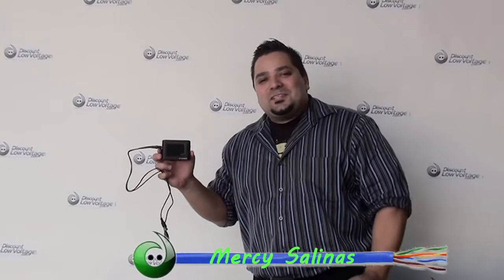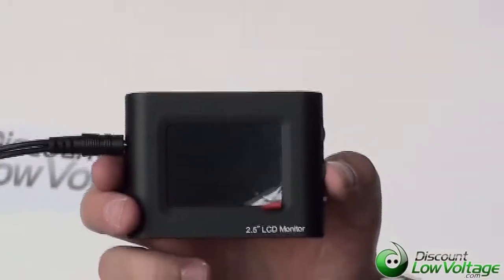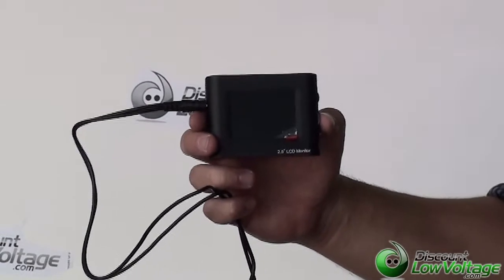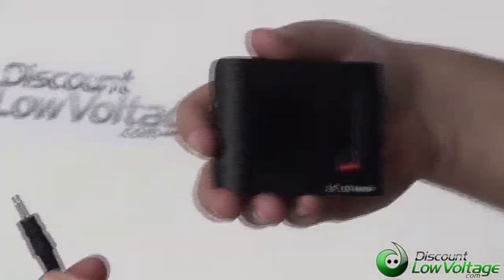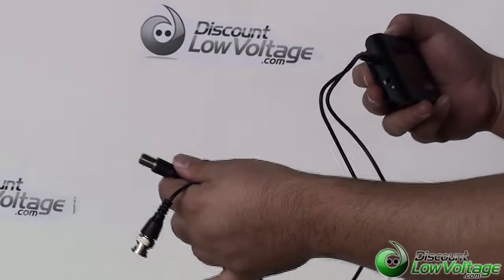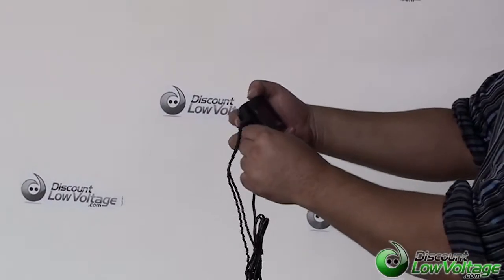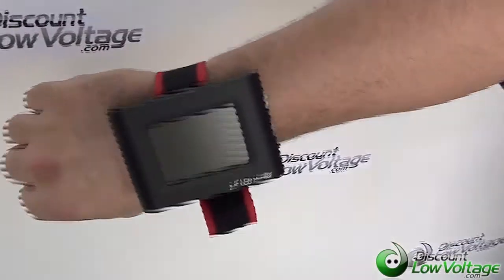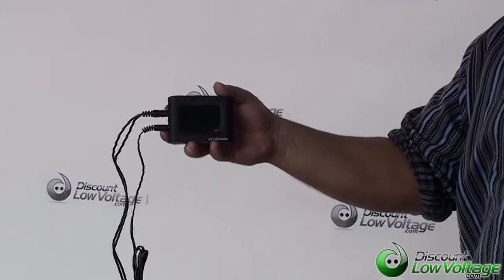Security CCTV Camera LCD Monitor 2.5 inch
This little but effective tool will help you install your cameras and make the proper adjustments to the lens without getting back off the ladder.